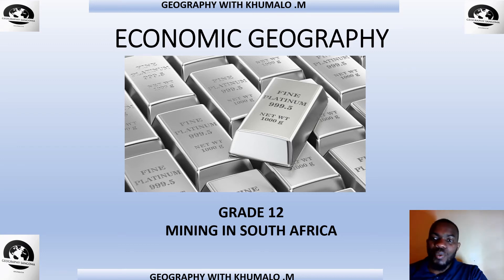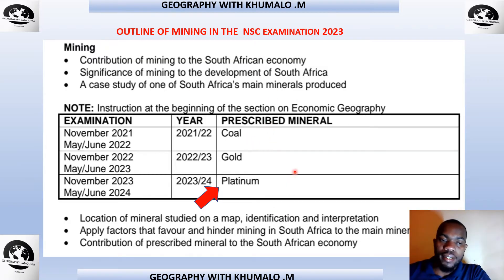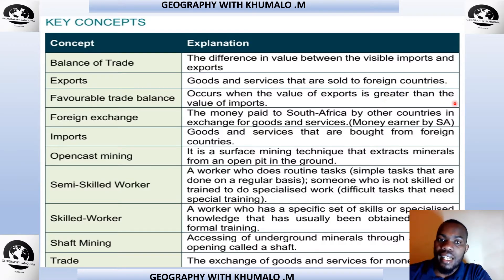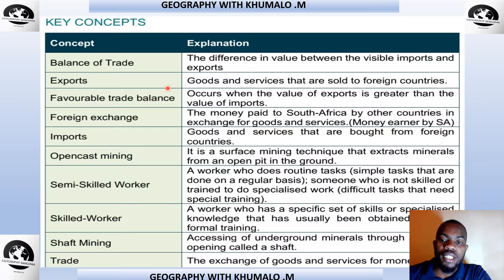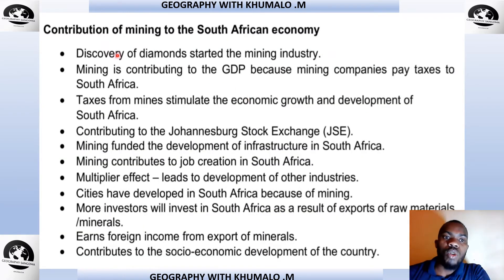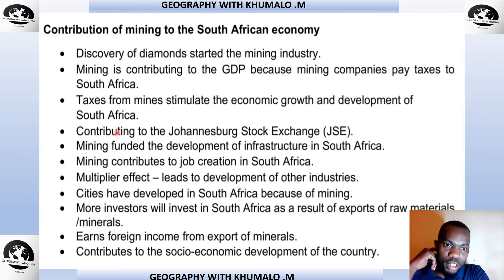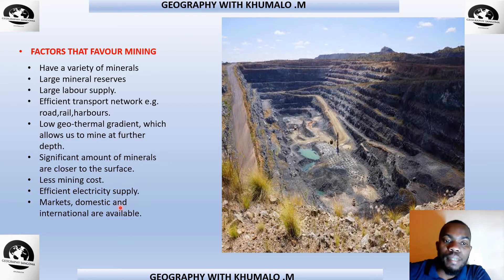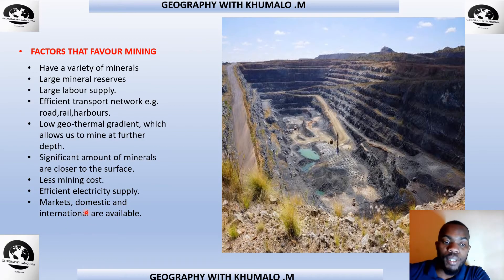ECONOMIC GEOGRAPHY LESSON 5 MINNING GRADE 12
caps aligned lessons